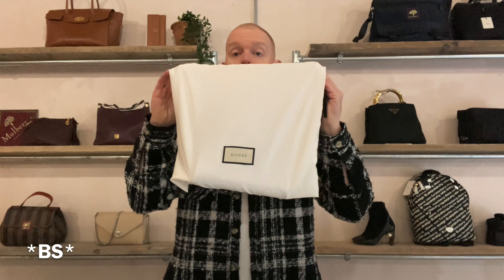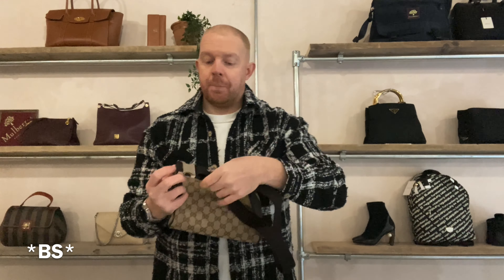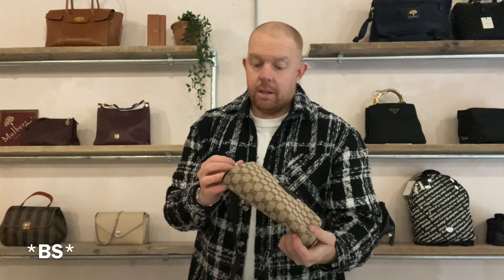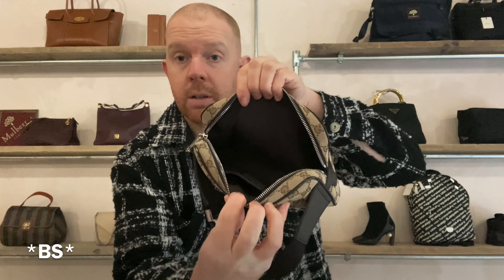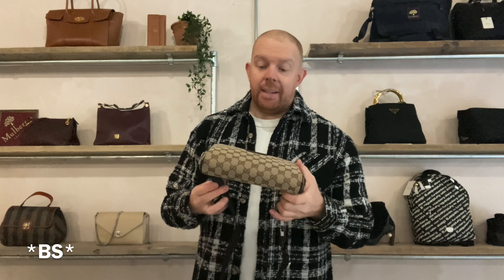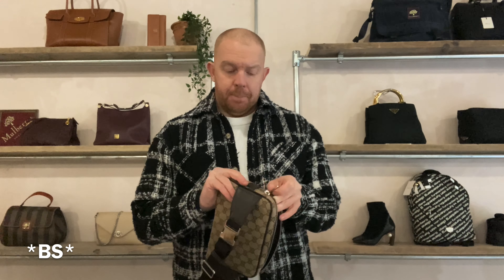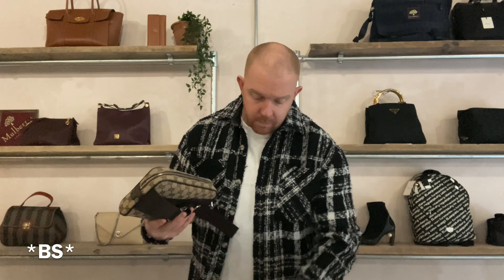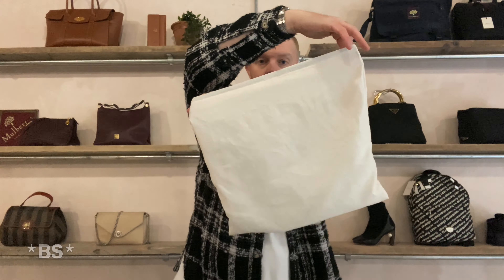GUCCI GG MONOGRAMMED WAIST BAG | BICESTER VILLAGE REVIEW | LUXURY SHOPPING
*BS*
Luxury Fashion Dealers

MINI REVIEW SERIES | HANDBAG REVIEW
*BS*
A walkthrough review of a classic Gucci GG Logo Monogrammed Waist - Side Bag
Bicester Village Luxury Shopping Review

Available To Buy
COMING SOON